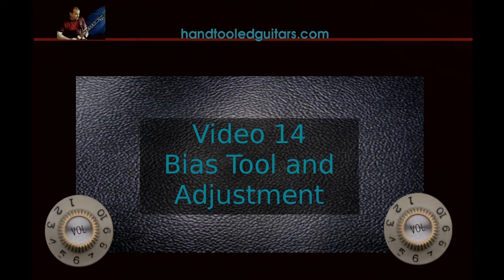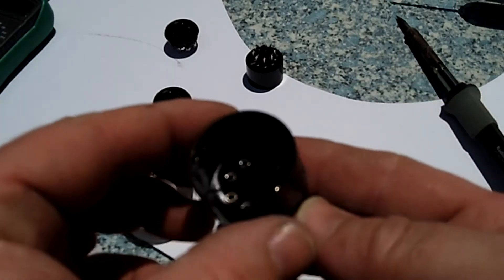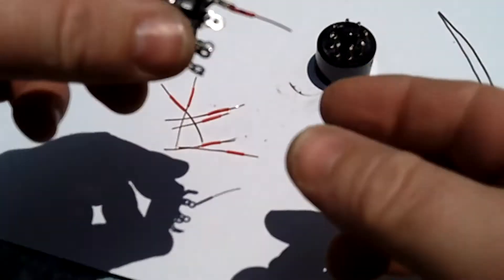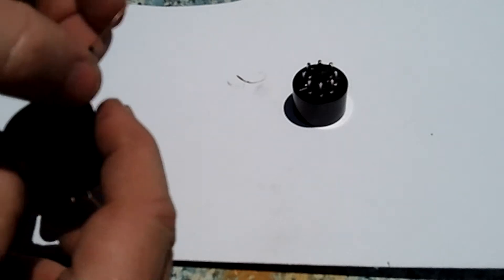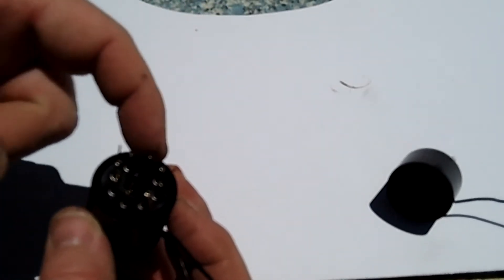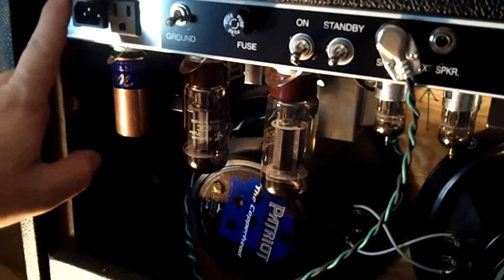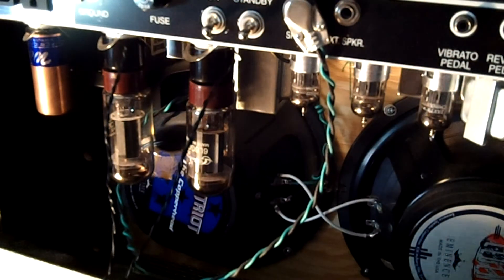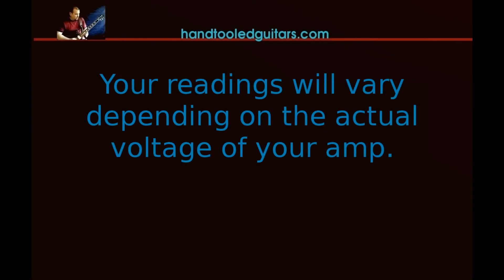Tube Amplifier - VIdeo 14 - Building the Vibroclone - Bias Tool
Part of the series showing how to build a clone of a Fender Vibroverb guitar amp.